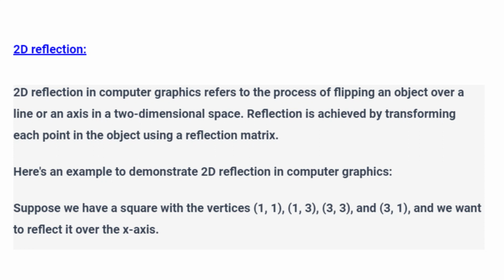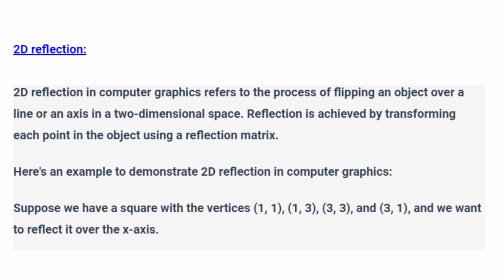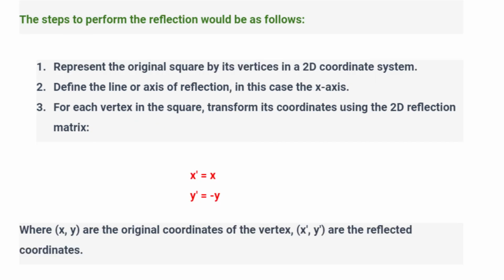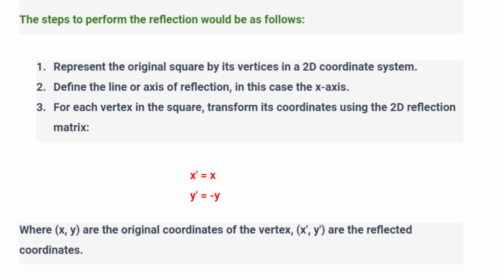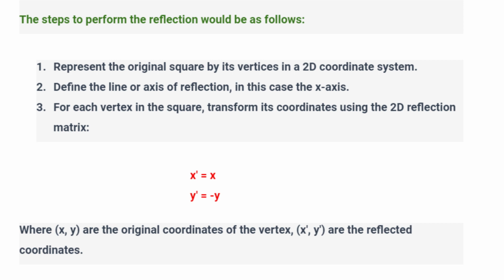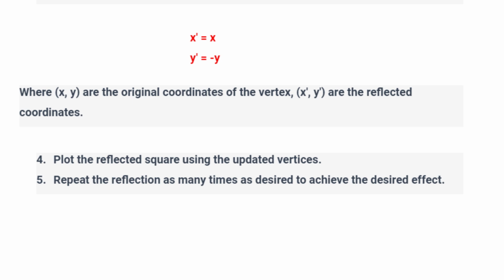2D Reflection in Computer Graphics | JNTU Education